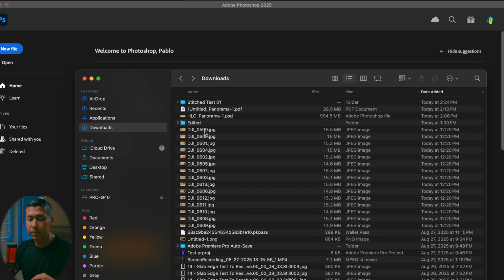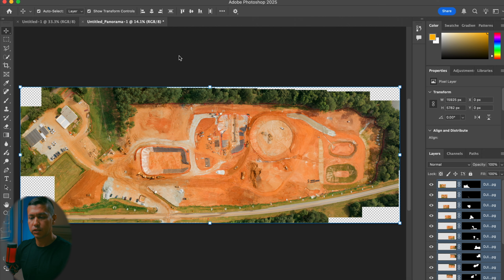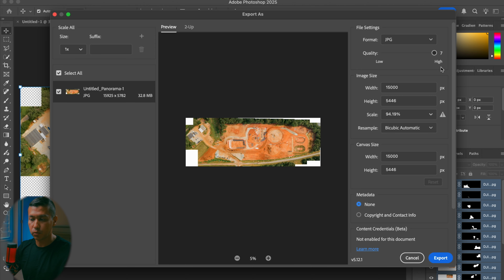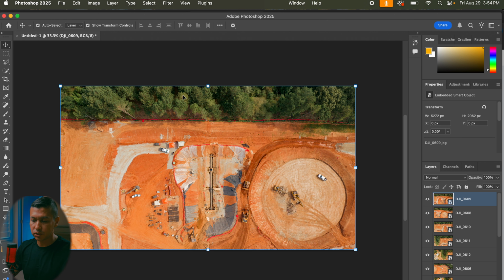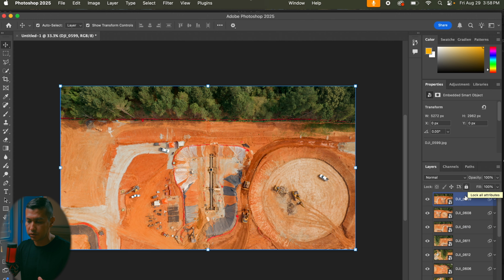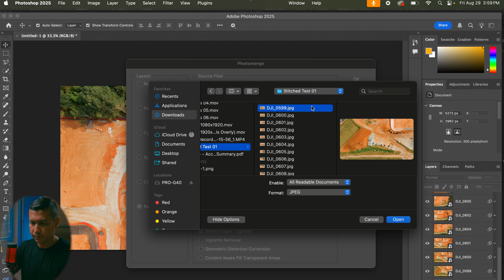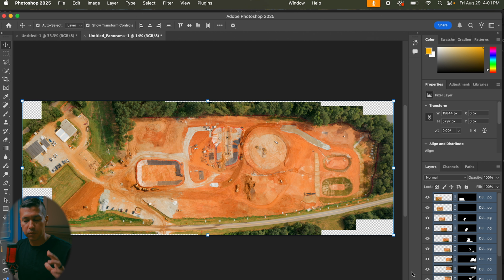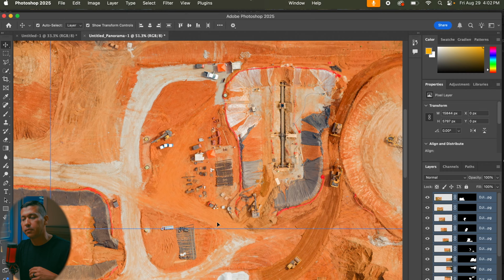Create YOUR OWN Aerial map | Only tool needed is Photoshop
Detailed step by step video on how to create your own aerial map combining multiple images together in Photoshop